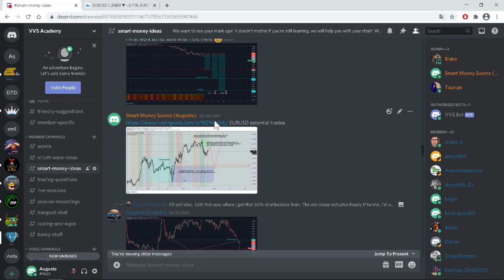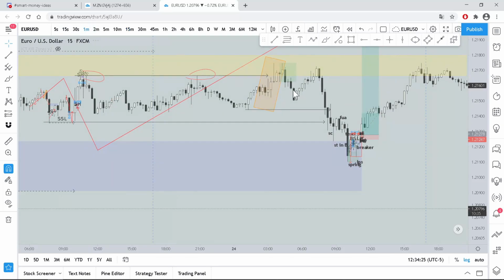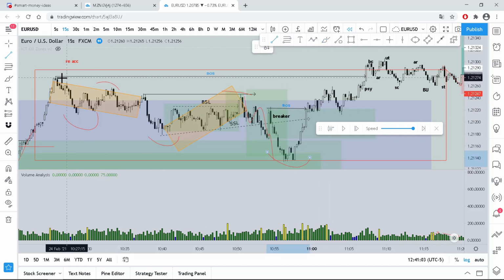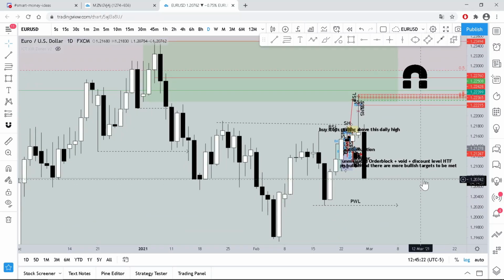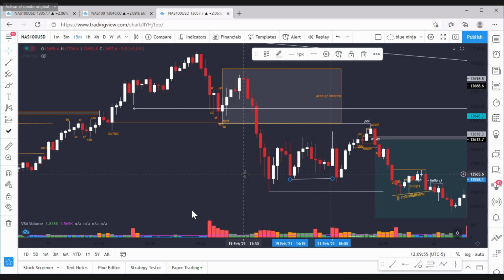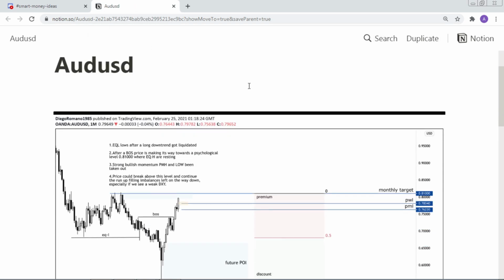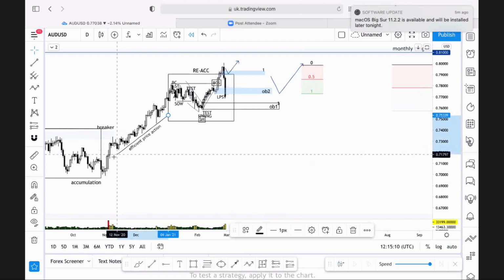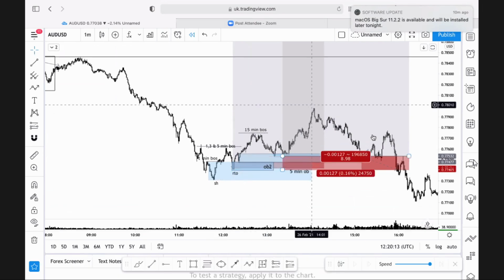SMART MONEY CONCEPTS AND WYCKOFF BREAKING DOWN TRADES +80 % +30 % +9 %?! Explained by STUDENTS!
Learn how to be PROFITABLE with ME! join VVS using this link!

Discounts:

✅ BEST Broker to trade Smart Money Concepts, use the link below for:
💰 0 Spread
💰 Lower Commission per lot

You will learn the following:
- Volume profile
- Real Imbalance

00:00 - Intro
13:51 - ZenZen's trades!
20:59 - Diego's trades!